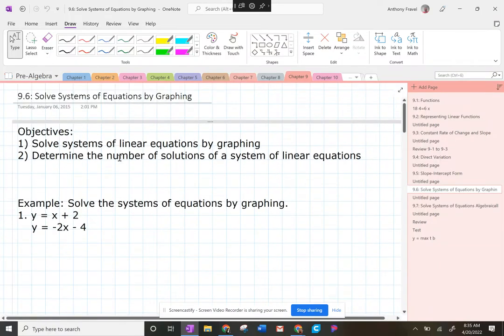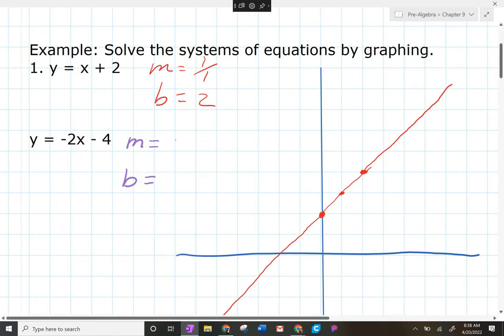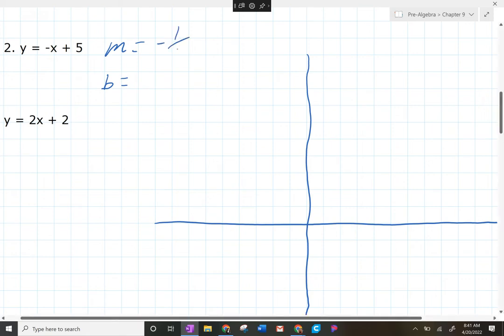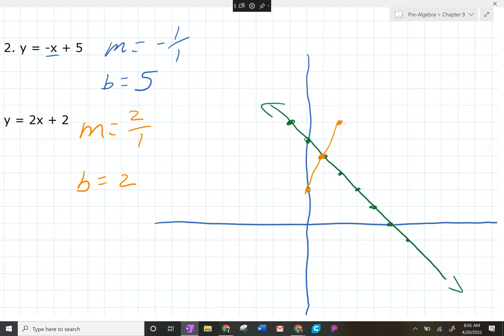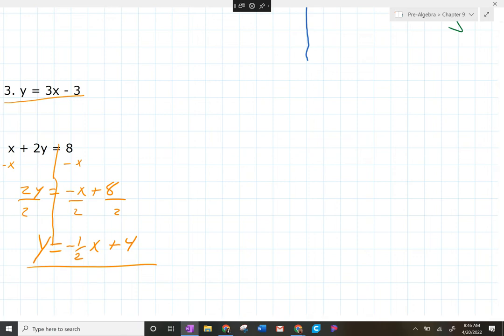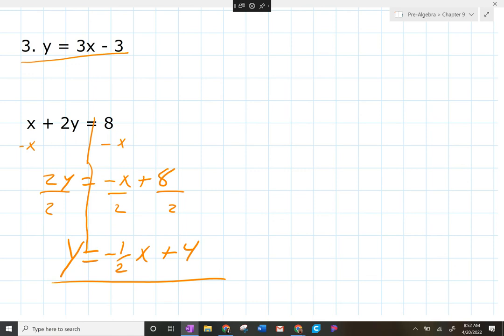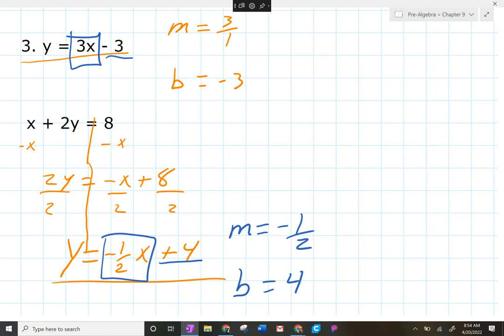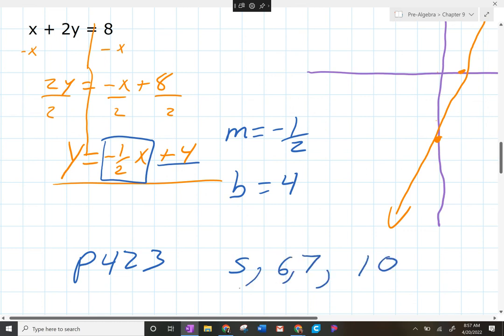Pre-Algebra 9.6 Solve Systems of Equations by Graphing